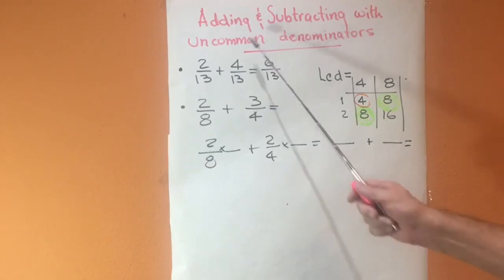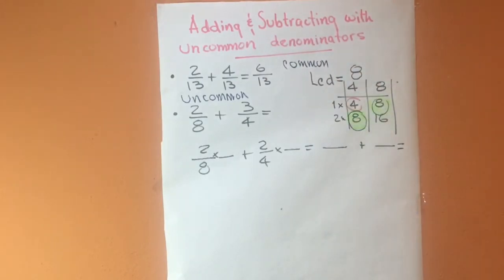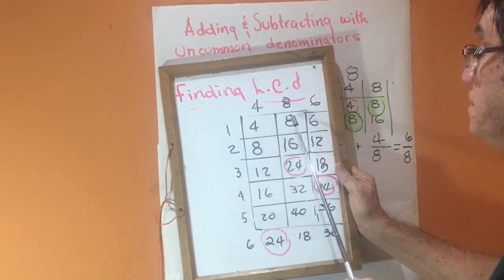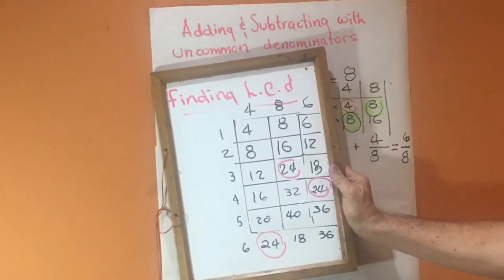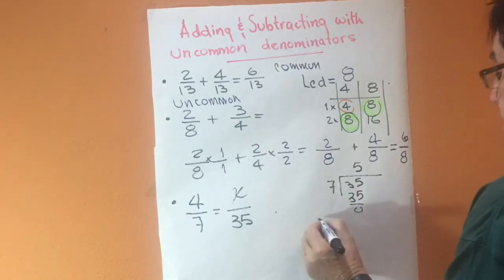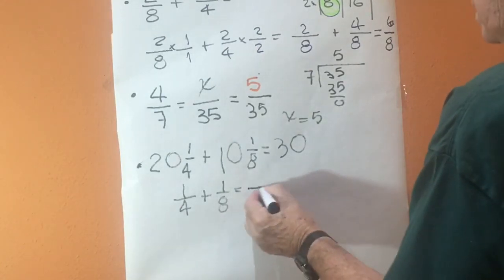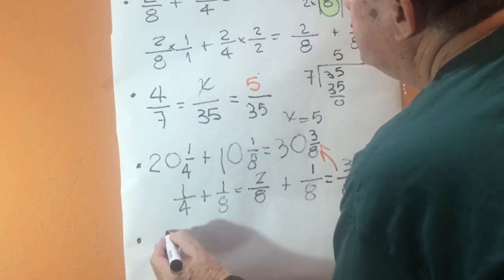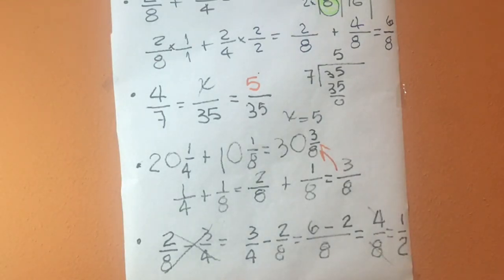Add. Sub. Fraction with uncommon denominator